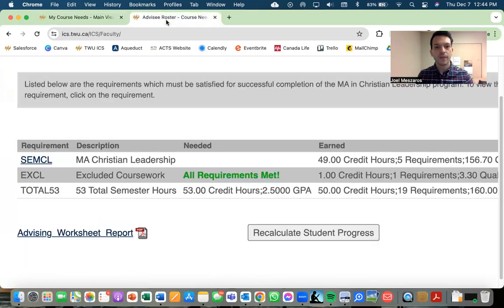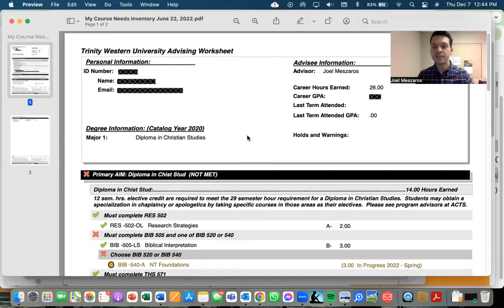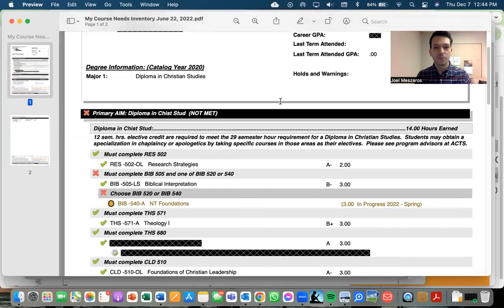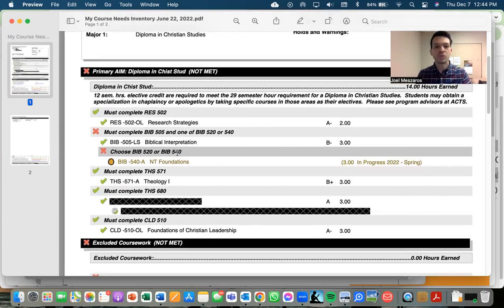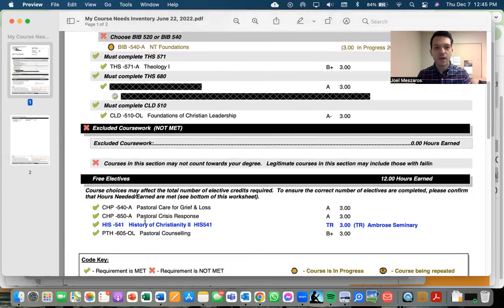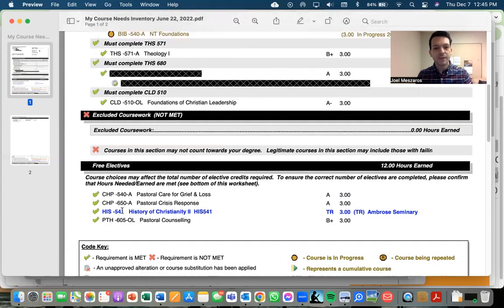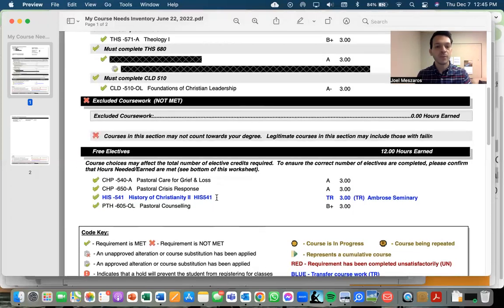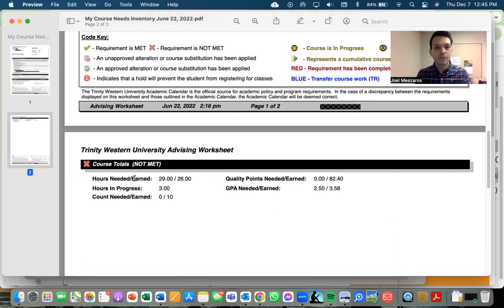My Course Needs Tutorial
Check out how to see which courses you've completed and which ones you still need to complete in your program.